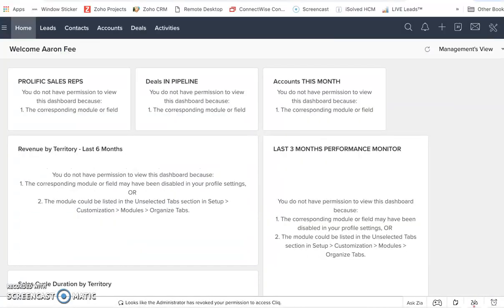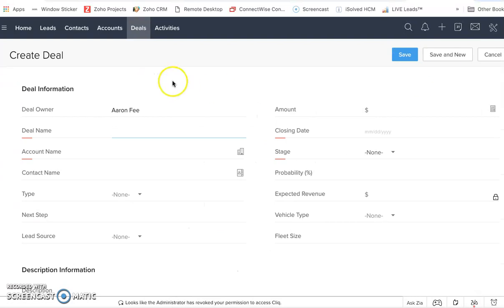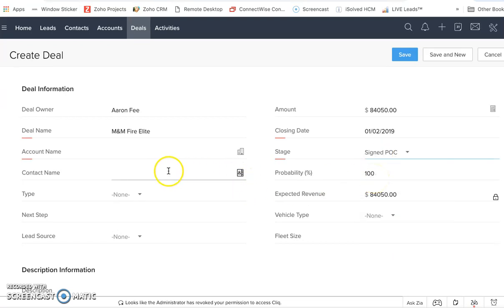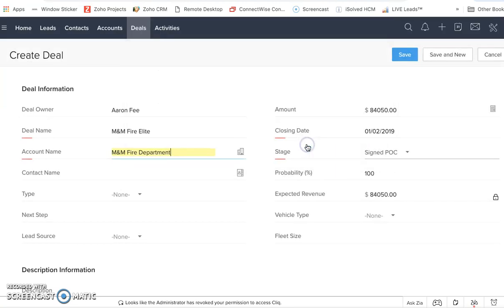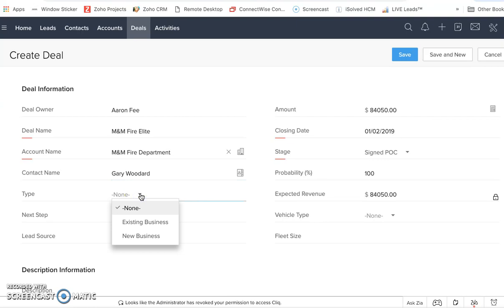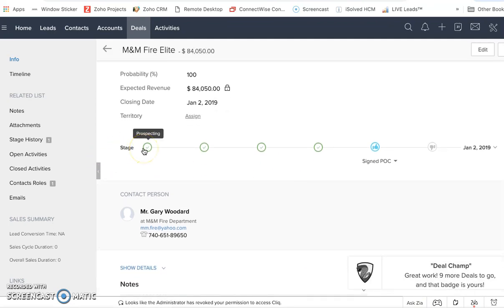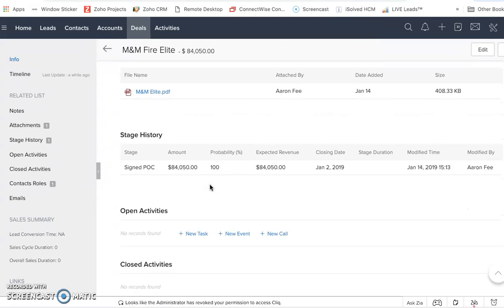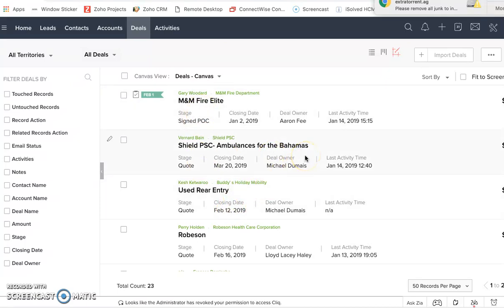ZOHO CRM: Section 3 Deals